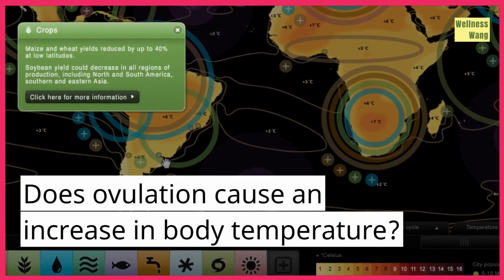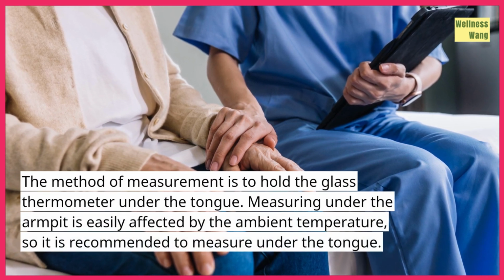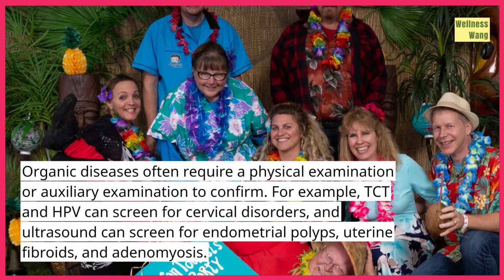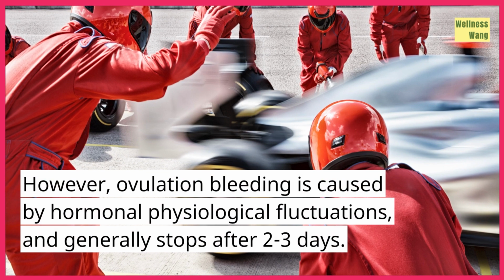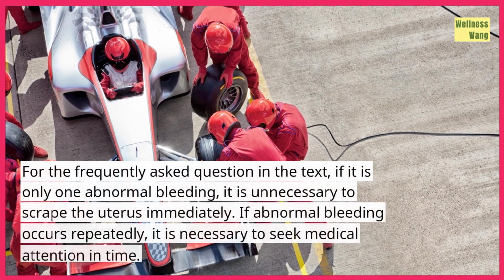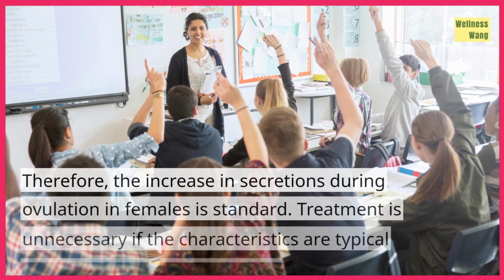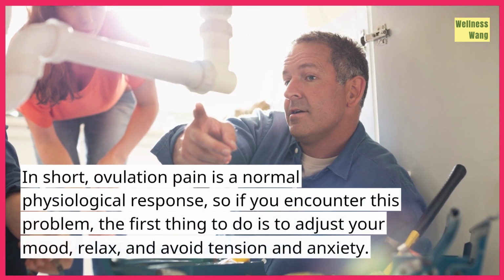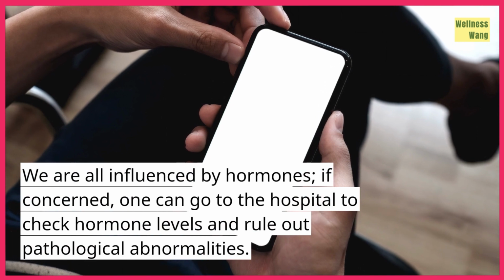5 Common Symptoms of Female Ovulation & How to Deal with: I'm No Longer Panicking After Reading This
5 Common Symptoms of Female Ovulation and How to Deal with Them: I'm No Longer Panicking After Reading This!

Find out more details at wellnesswang.com